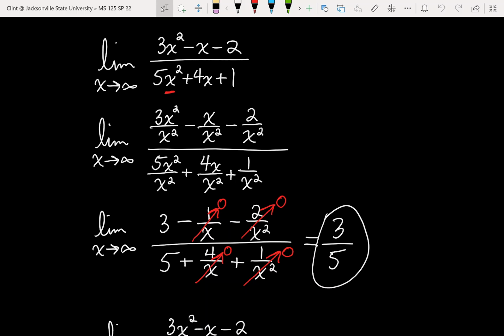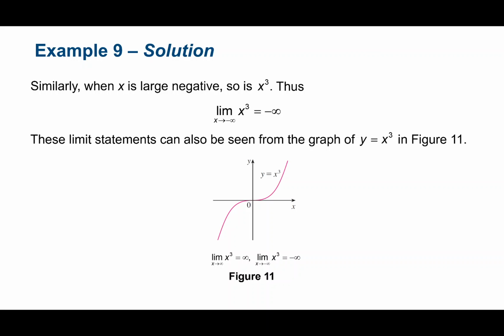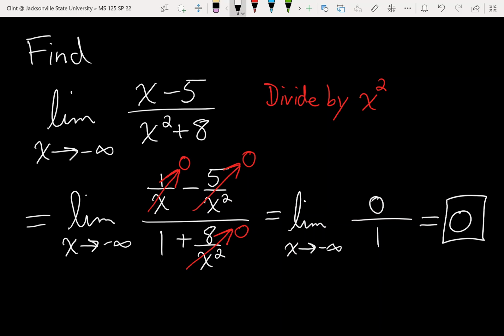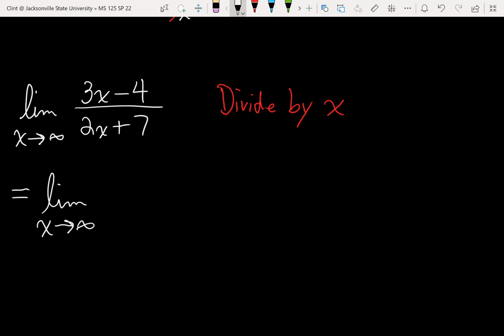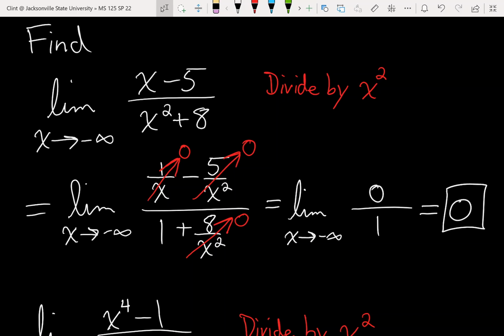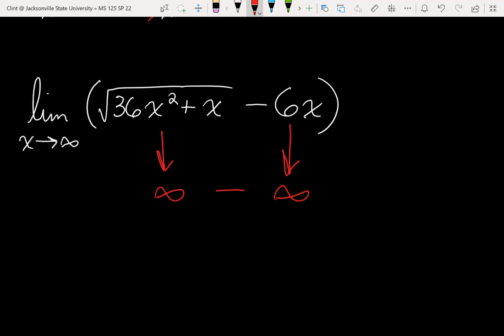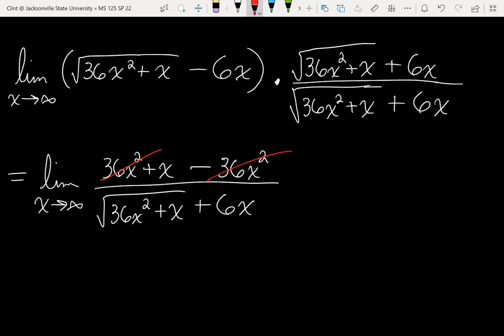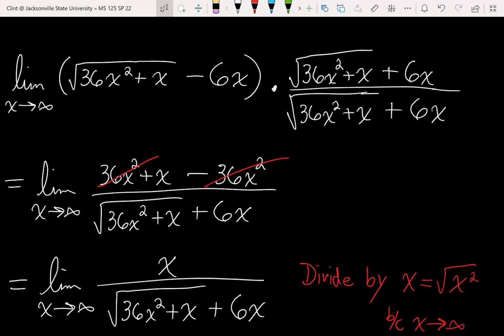MS125 2.6 Infinite Limits (part 2)